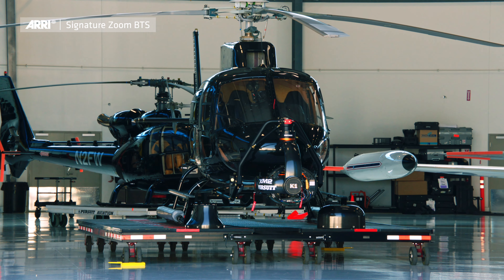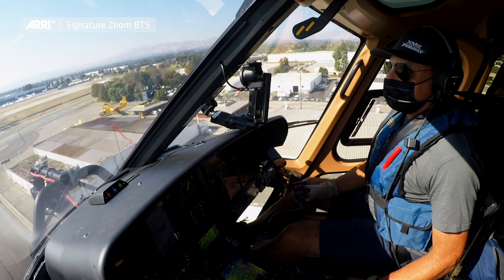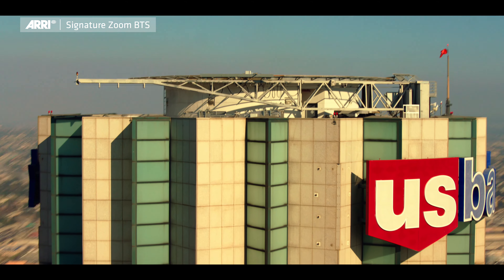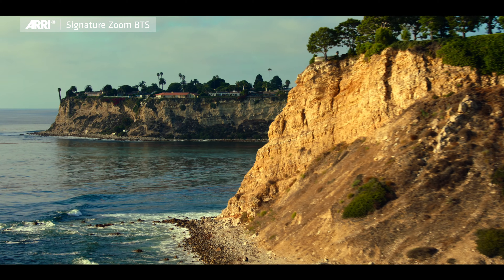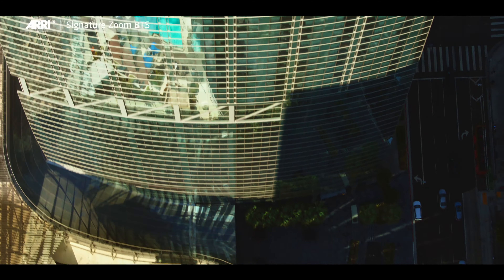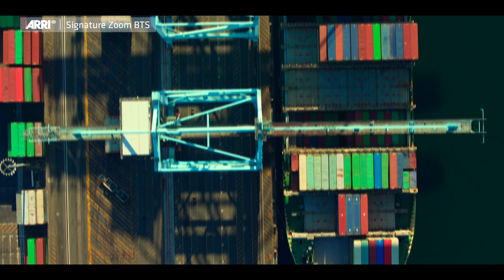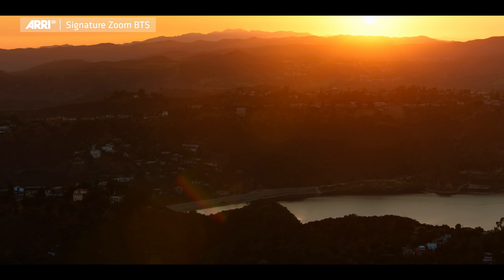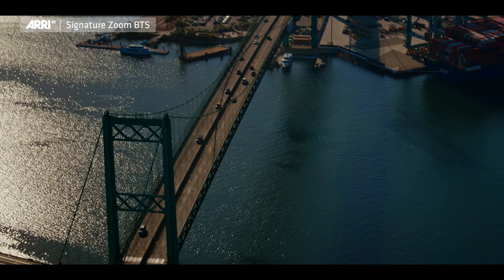Aerials - ARRI Signature Zoom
ARRI Signature Zoom lenses showreel UHD
Signature Zoom 16-32/T2.8
Signature Zoom 24-75/T2.8
Signature Zoom 45-135/T2.8
Signature Zoom 65-300/T2.8

• Significant extension of the Signature lens family, with the same
timeless look as Signature Primes
• Biggest combined cine zoom focal length range on the market
• Universally compatible with any large-format or Super 35 camera
• Future-proof design accommodates HDR and 8K resolution

Shoot by ALEXA Mini LF